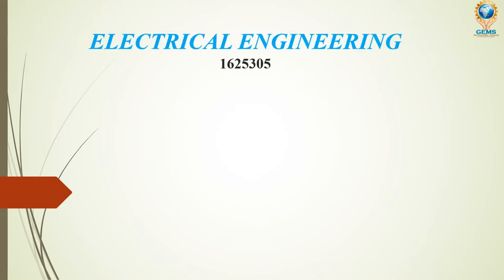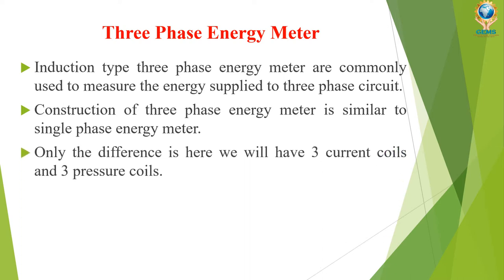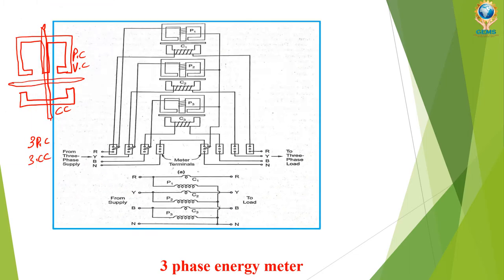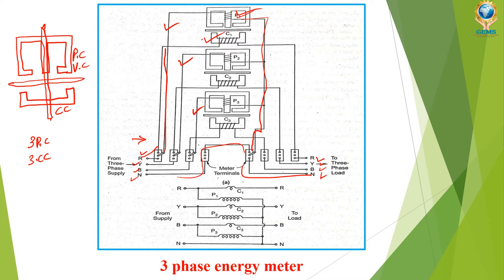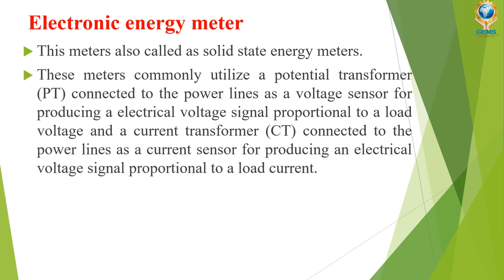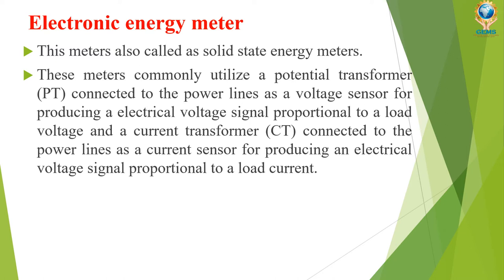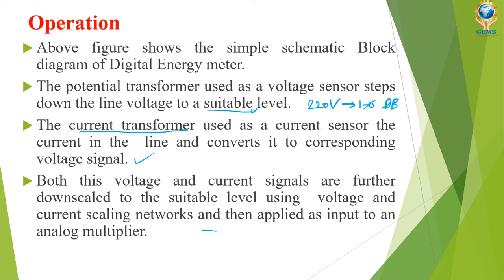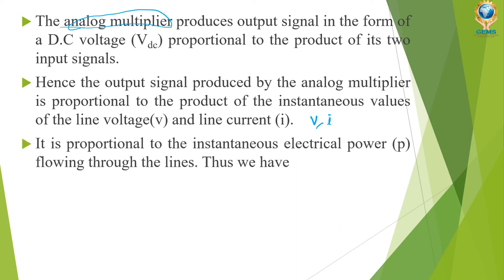L24- Electronic Energy Meter